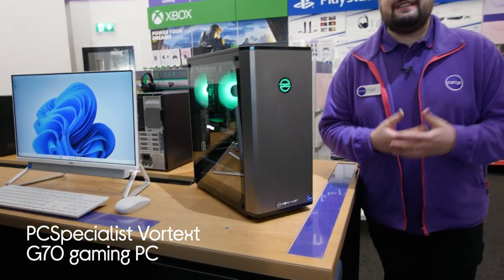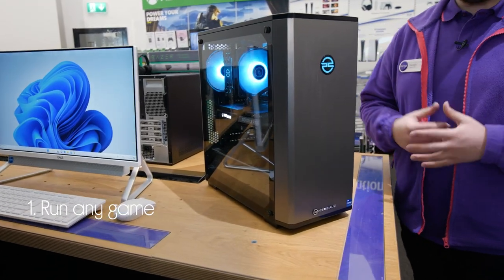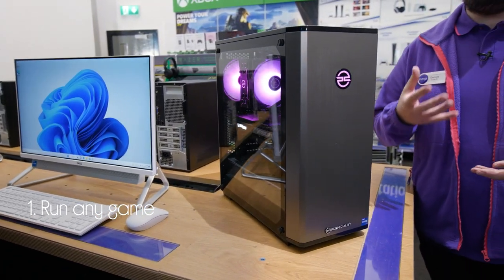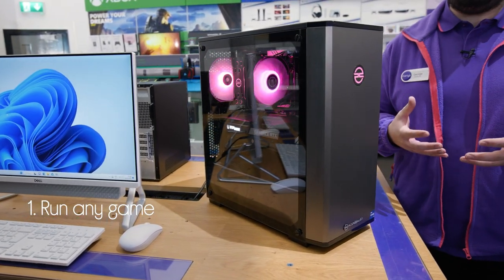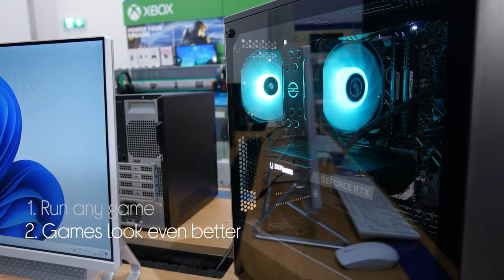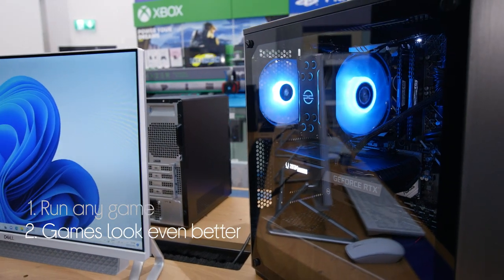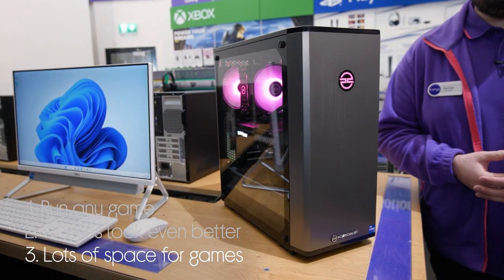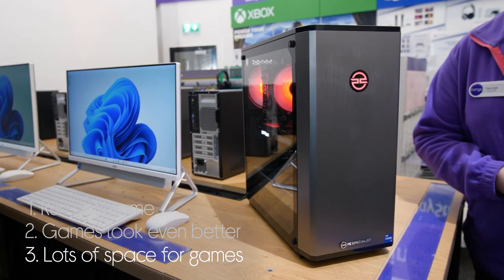PC Specialist Vortex G70 Gaming PC - Intel® Core™ i7, RTX 3070, 1 TB SSD - Quick Look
SHOP the PC Specialist Vortex G70 Gaming PC - Intel® Core™ i7, RTX 3070, 1 TB SSD

Learn more about the PC Specialist Vortex G70 Gaming PC - Intel® Core™ i7, RTX 3070, 1 TB SSD.